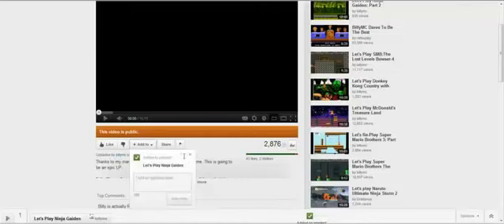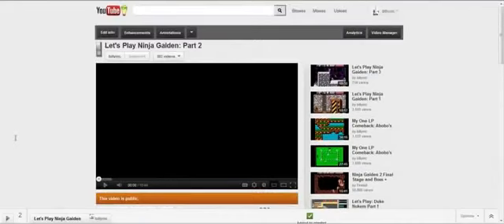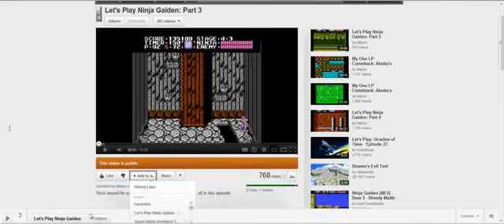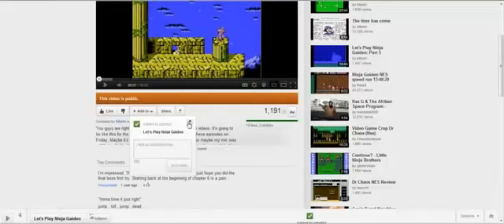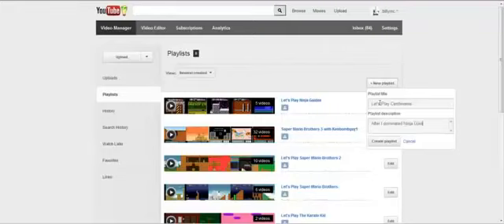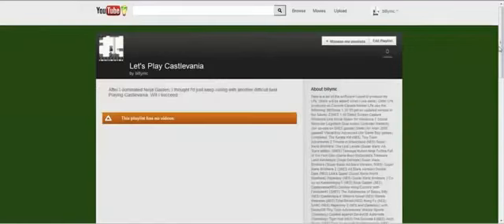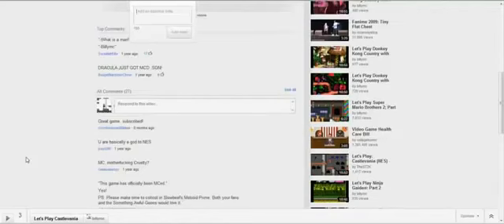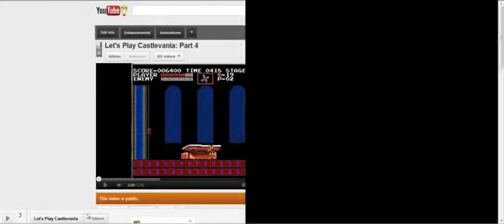Local Paperboy Calls it Quits! (retsupurae reup)